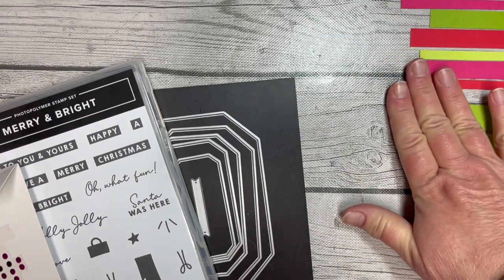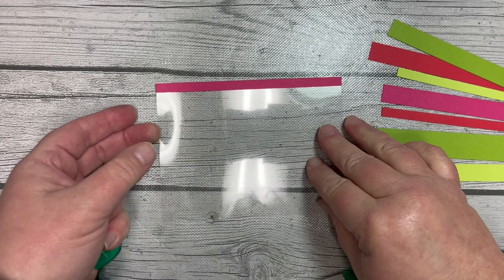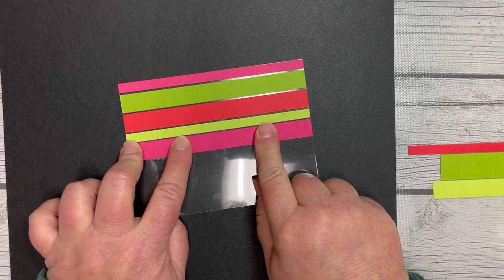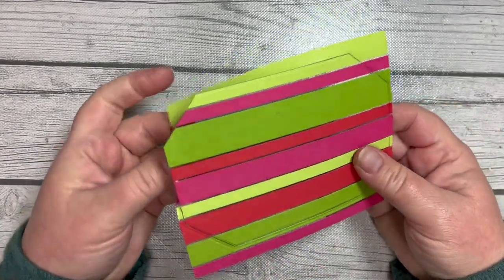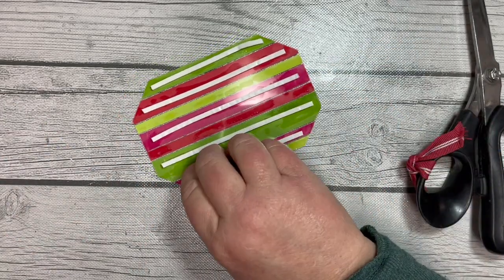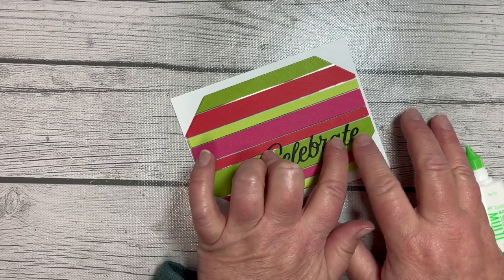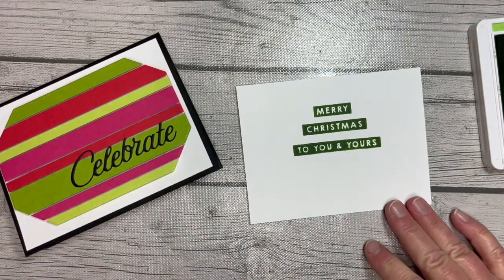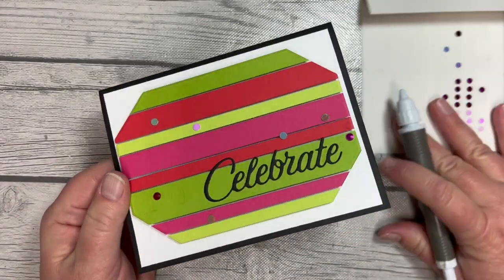The 12 Projects of Christmas 2023: Project #5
The floating strips technique contributes a fun element to this outside the box Christmas card I made for the fifth in my Christmas series. Bright colors and some dies from the Annual Catalog complete this unique card!

Make a card with me every Saturday morning at 9:30am Central on Facebook during Stamp Together Saturday

Get all the news, peeks at class projects, and watch me make a cool project every Wednesday at 1pm Central